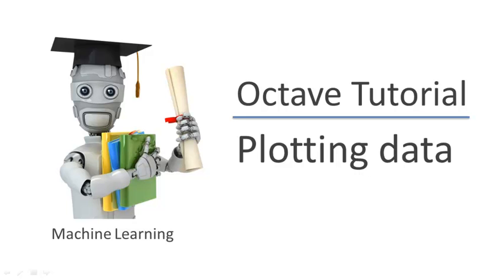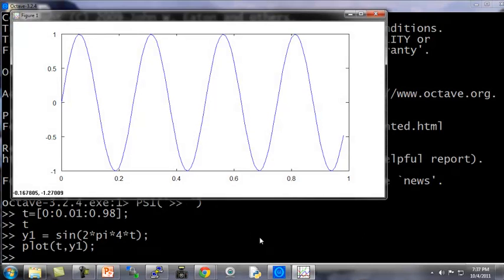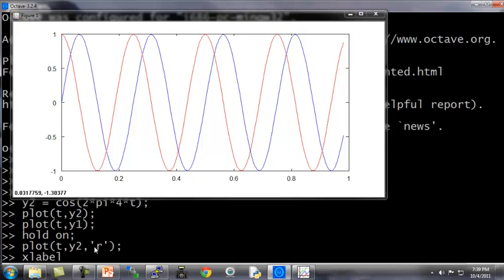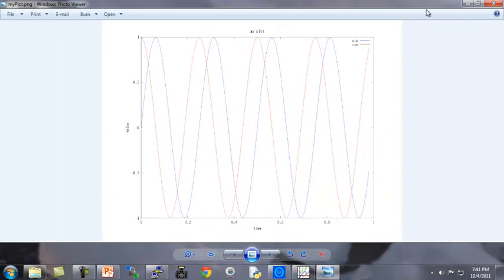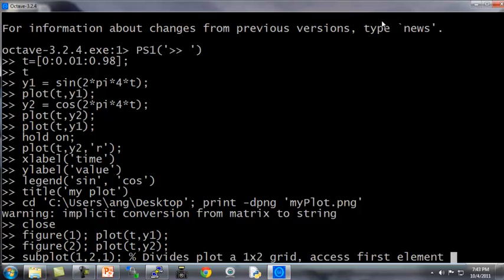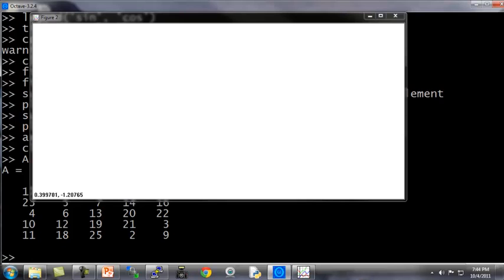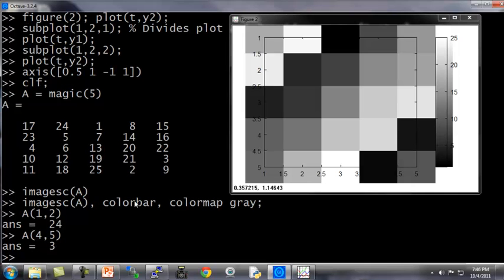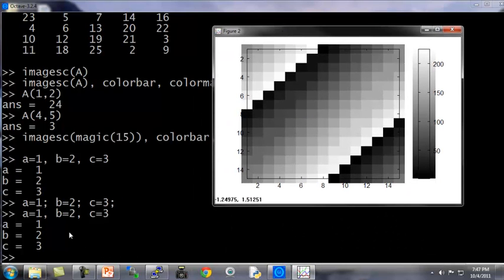2.4 OctaveTutorial - Representar datos. ml-classs